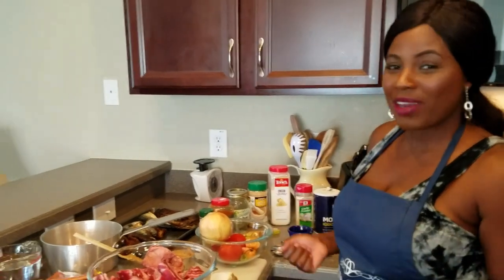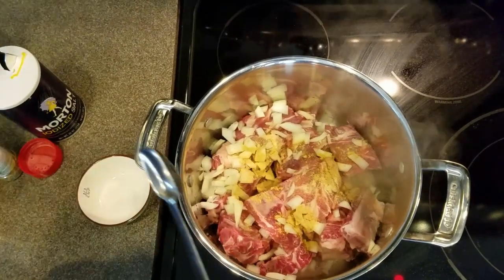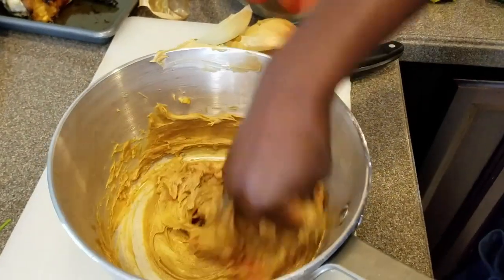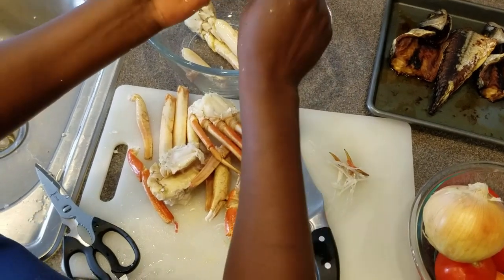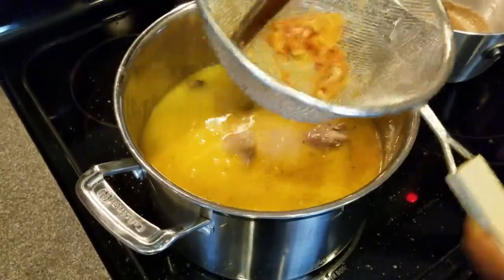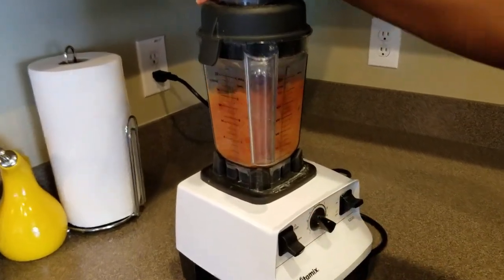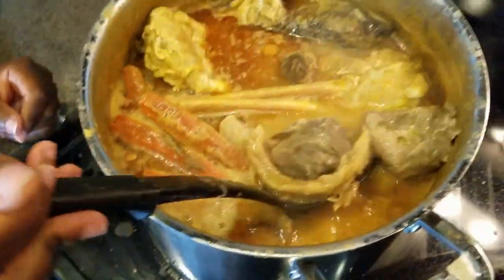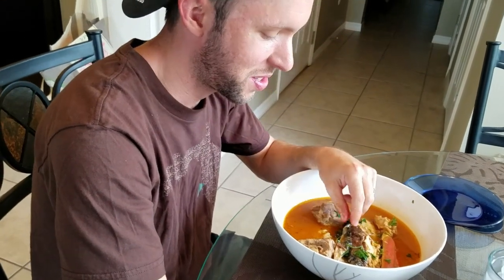How to make the famous Ghana Peanut Butter Soup!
Please enjoy this dish responsibly! Be ready to explain that it's not just  peanut butter!
Ingredients list:
3.5 lbs pork & beef necks
1.5 lbs snow crab legs
2 large onions
3 tomatoes
3/4 cup peanut butter
3 Habanero peppers
3 Green chili peppers (Ghana)
1/4 tsp Moringa powder
1/2 tsp Ginger powder
1/2 tsp Garlic powder
1 tsp Onion powder
1/4 tsp Salt
1/4 tsp Chili powder
1/4 tsp Badia Complete seasoning
1/4 tsp Ultimate Umami spice
1 cube Shrimp Bouillon
1 Tbsp Protein mix